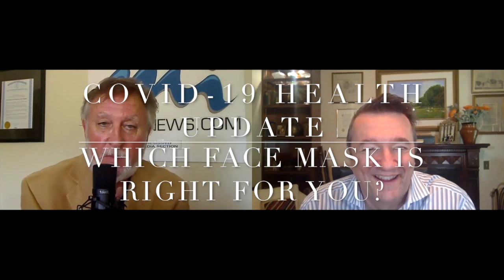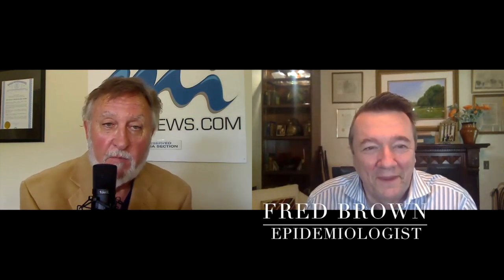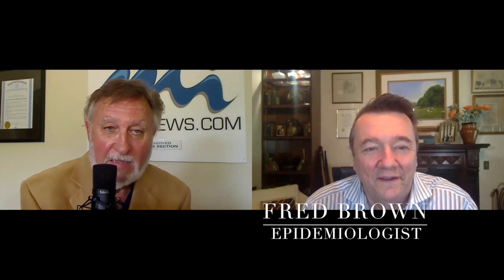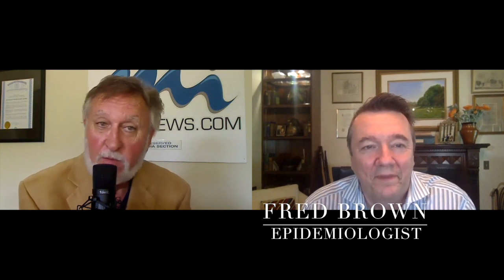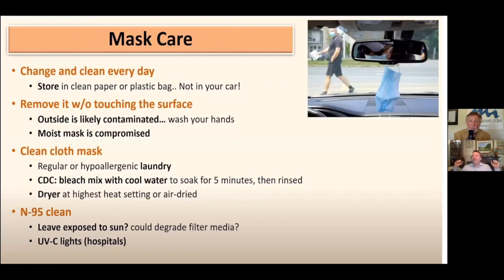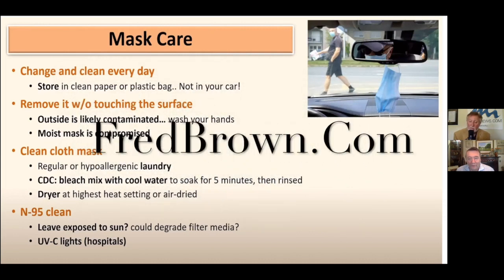What Face Mask Is Right For You To Battle Pandemic?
Epidemiologist Fred Brown returns to MITech TV to talk about face masks.  A recent study showed there were 14 medical face masks available. Fred walks you through the masks and the differences, so you can decide what's right for you.